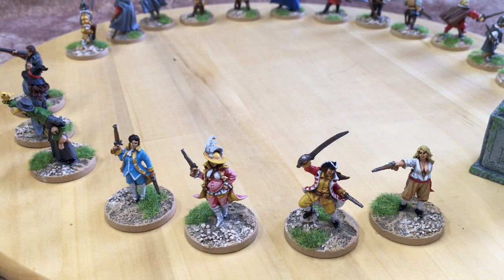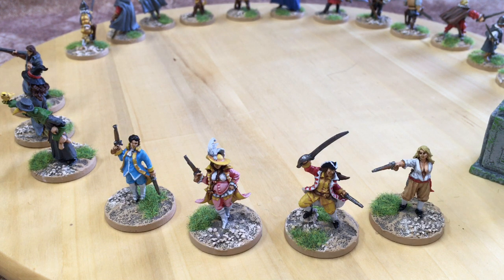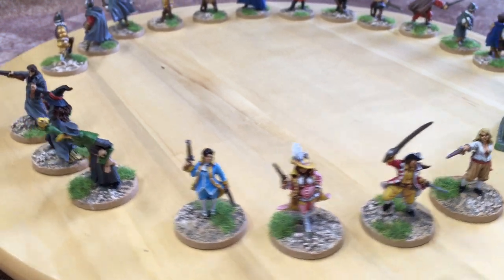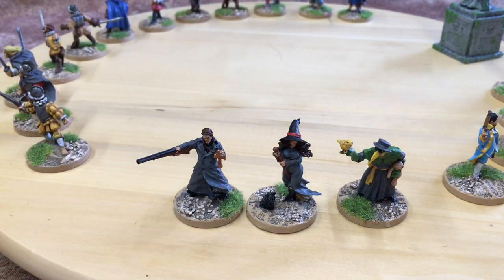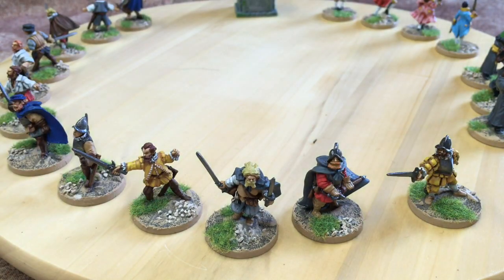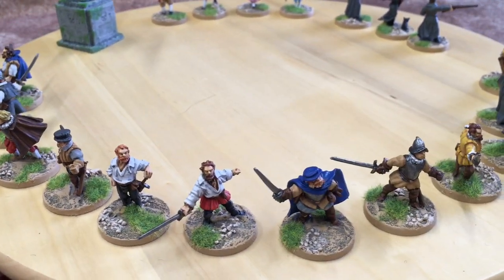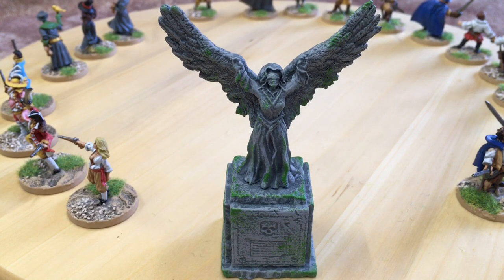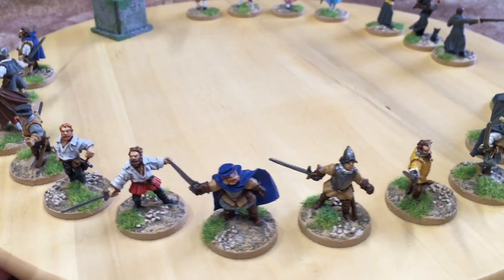2020 Paint Log #18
Elizabethans (mostly)